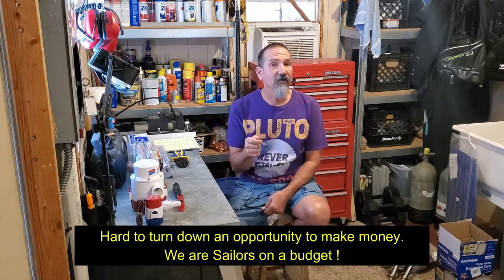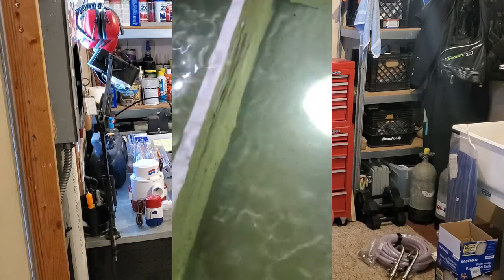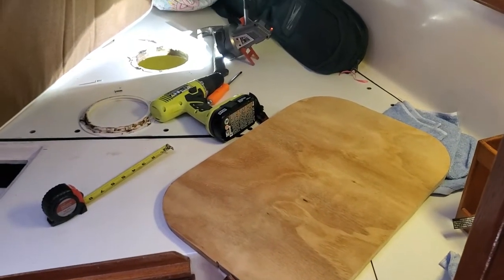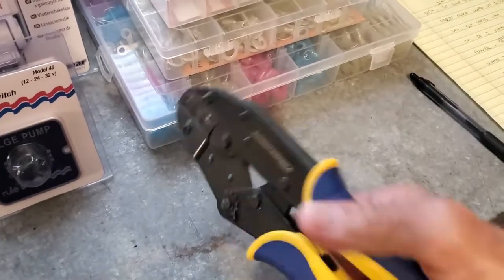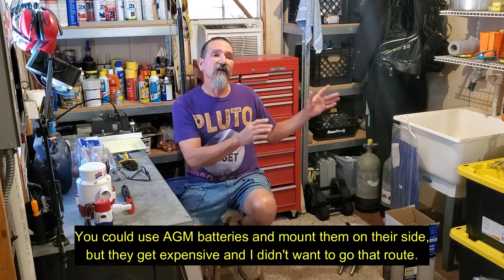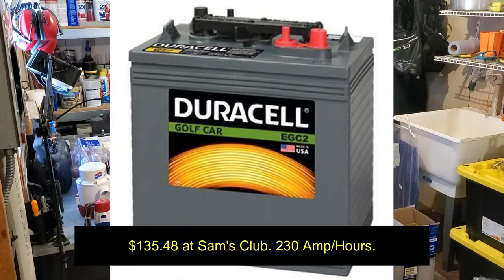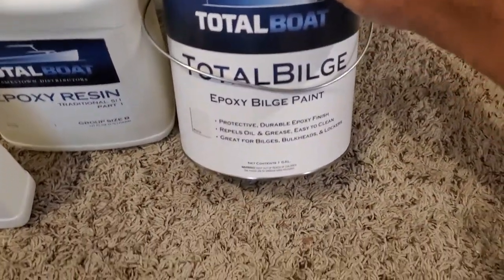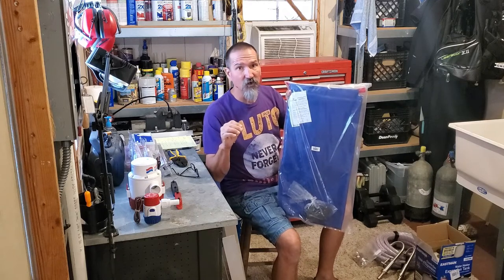Bilge Pumps and Water, Batteries and Budget Boosters. Sailing on a Budget #6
Hey Y'all, here's a short video of what we've been up to. Short answer ? No sailing and plenty of work, but that's not as bad as it sounds. This video is just me and the projects going on. I promise some sailing will be next !